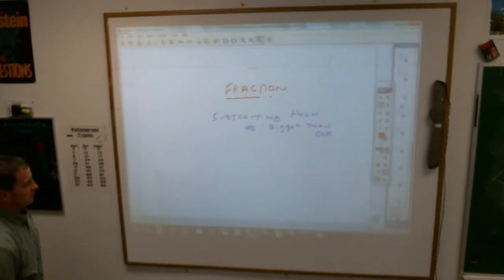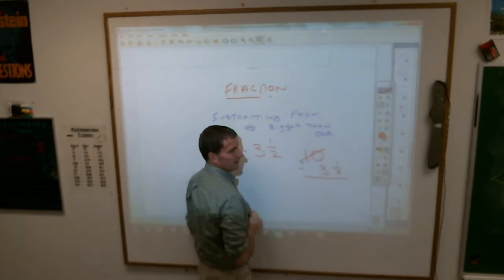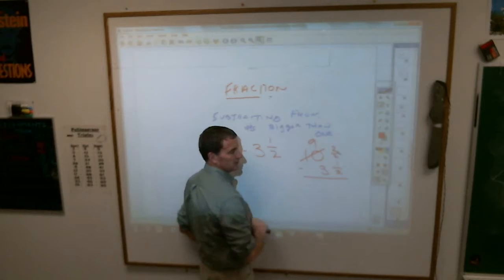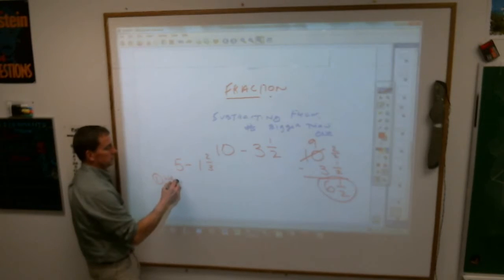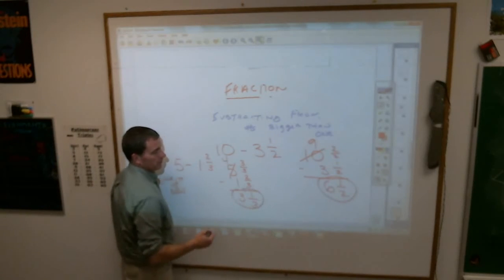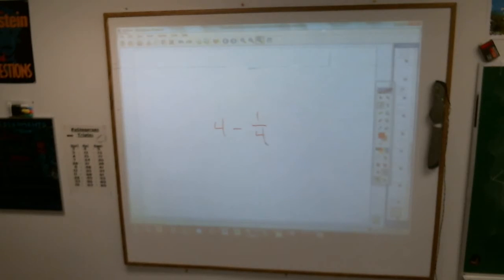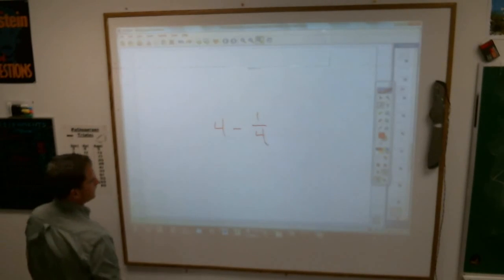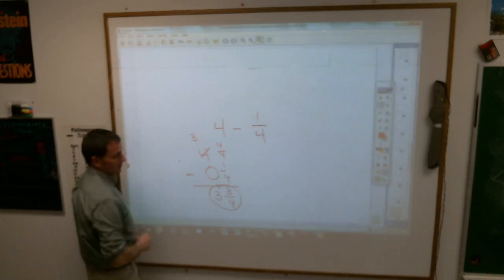5 Sub fractions from numbers great than 1 63